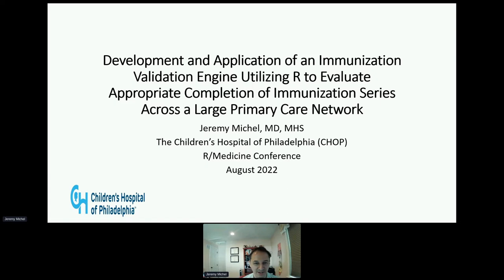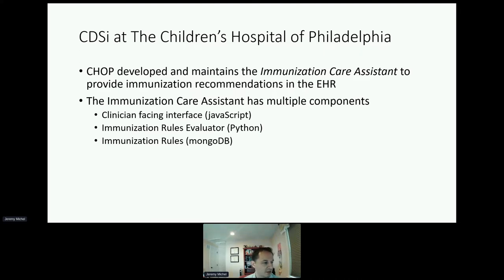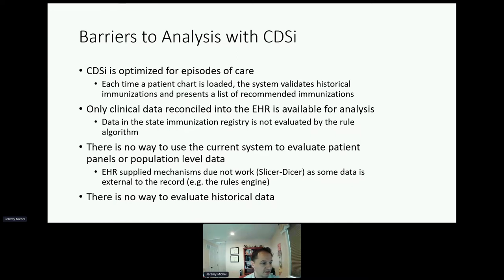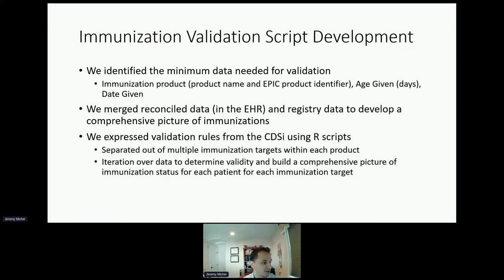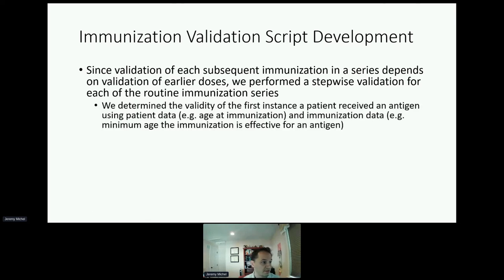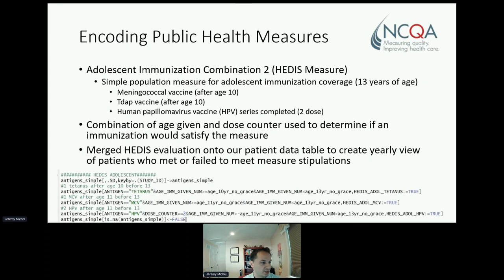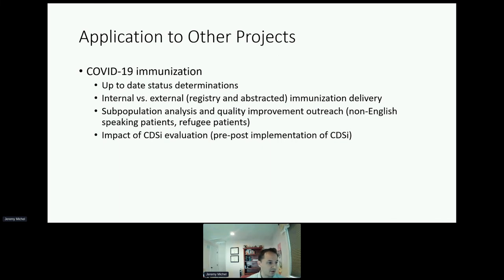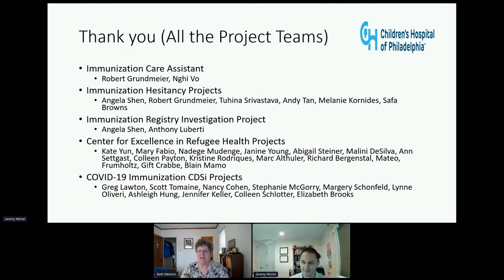Development and application of an immunization validation engine utilizing R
Jeremy Michel, MD MHS, is an Assistant Professor of Pediatrics at the University of Pennsylvania/The Children's Hospital of Philadelphia.

Immunization clinical decision support (CDS) offers guidance for clinicians in determining when vaccinations are due. However, despite operational importance, an R script encoding immunization calculation rules to support mass validation of immunization CDS is not publicly available. Based on immunization calculation guidance, Dr. Michel developed an R script for validating immunizations, calculating dose counts, and determining immunization status. After merging data from the electronic health record and incoming immunization registry, the script processes data extracted from immunization reports. Characteristics of the first dose of each immunization series are used to determine the age the first valid dose is given. Subsequent doses of each series are then evaluated using the timing of previous doses and compared against their unique dose validation characteristics. After all the data has been evaluated, a patient’s immunization status can be calculated to support traditional measures of quality reporting. This script is currently being used to support investigations into immunization uptake, immunization refusal, and the accuracy of externally received data.

Main Sections

0:00 Introduction
0:42 Overview
1:24 Immunization and clinical decision support
2:16 CDSi at The Children’s Hospital of Philadelphia
3:29 The immunization care assistant
4:00 Care assistant documentation support
4:50 Barriers to analysis with CDSi
6:29 Leveraging R for Analysis
6:56 Immunization validation script development
11:38 Example determination of first valid dose in a series
12:58 Metric development
13:50 Adolescent immunization coverage
14:07 Encoding
15:36 Up to date on coverage
15:52 Application to other projects
16:27 Conclusions
17:01 Thank you and Q&A

More Resources